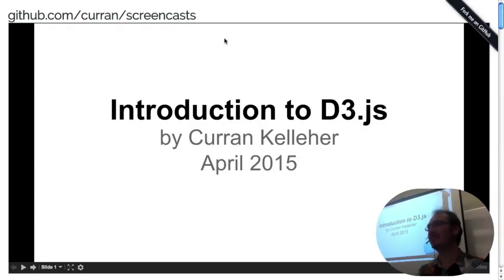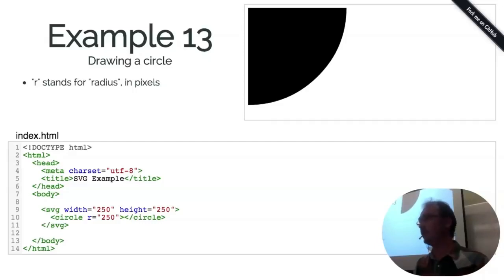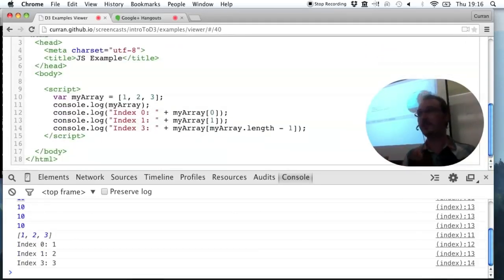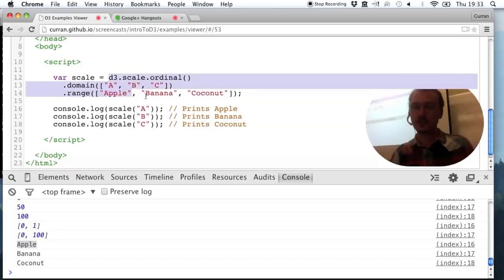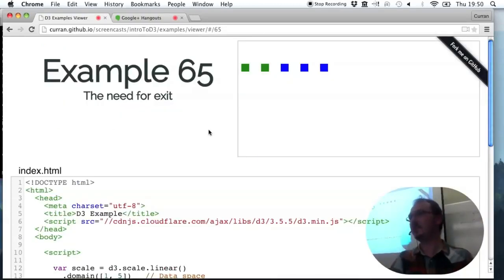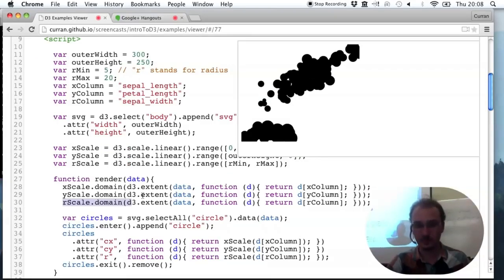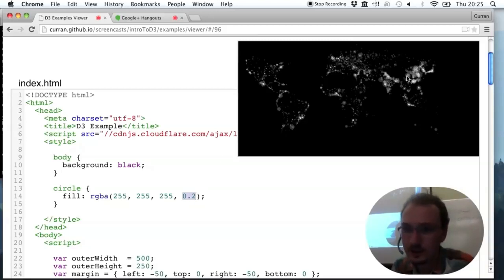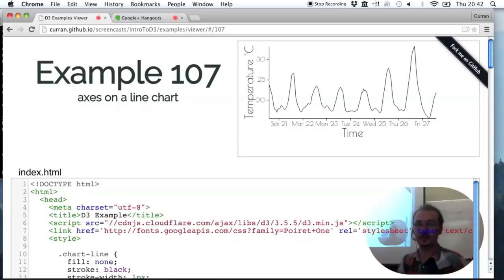1 Hour introduction to D3.js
This tutorial teaches data visualization with D3.js from the ground up. After watching this, you will know how to make a scatter plot, bar chart, and line chart.